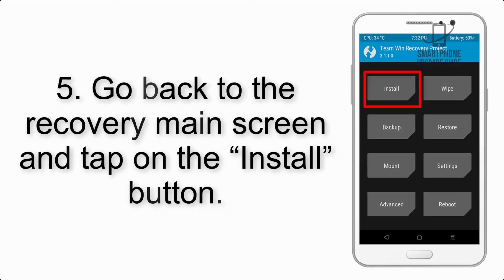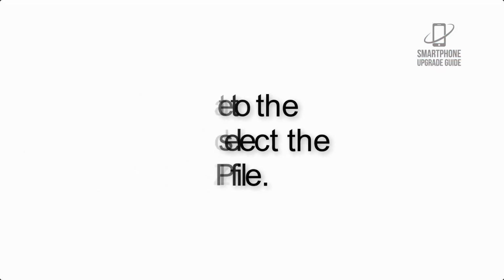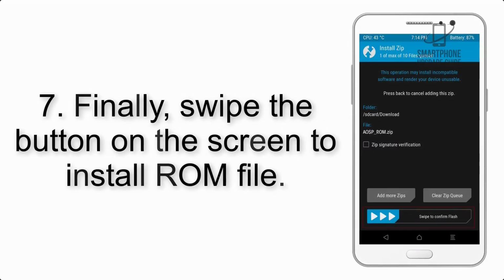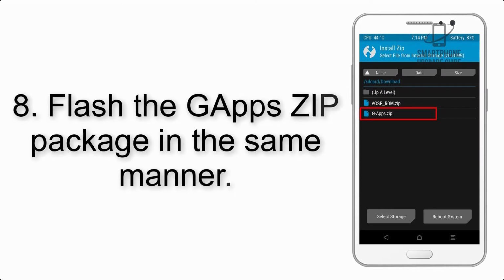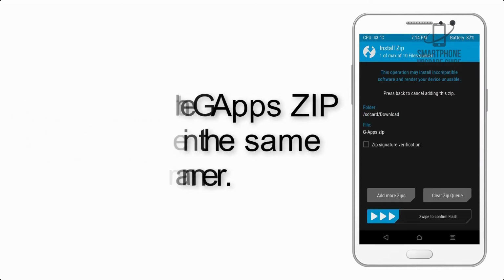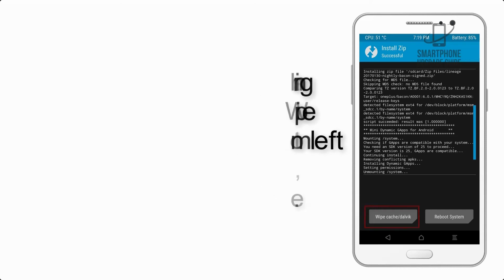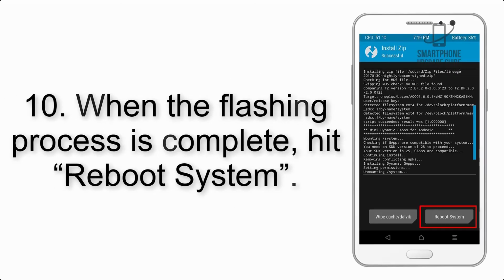Install Android 10 on Leagoo Power 2 (LineageOS 17.1 GSI Treble ROM) - How to Guide!